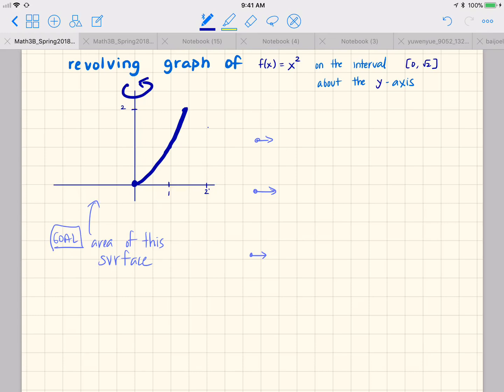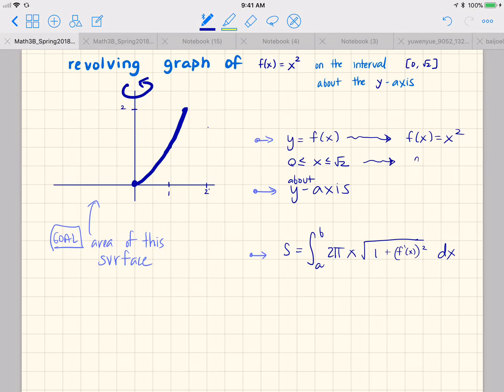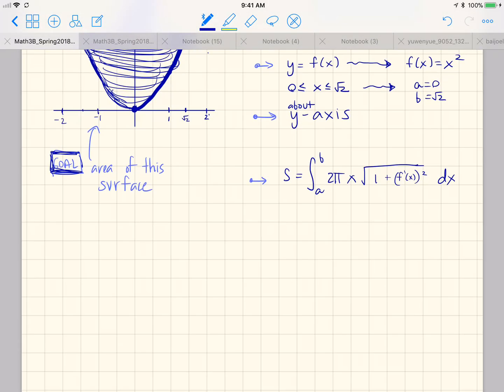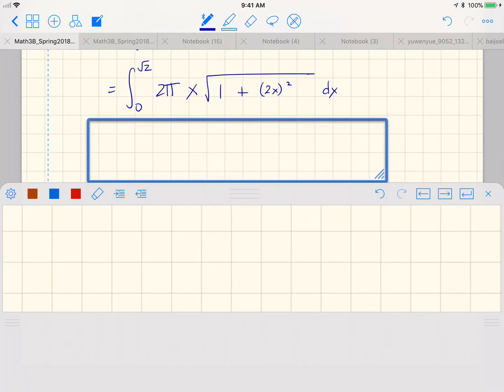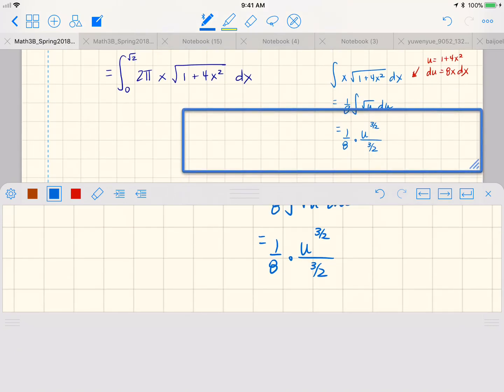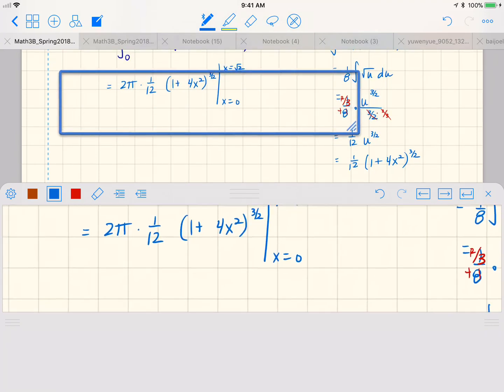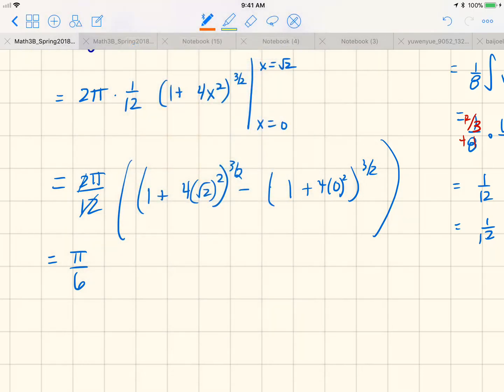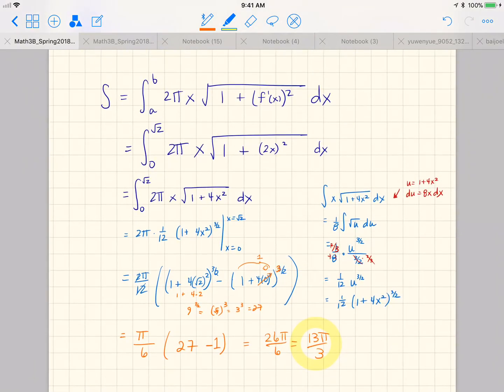3B Surface Area Example 2